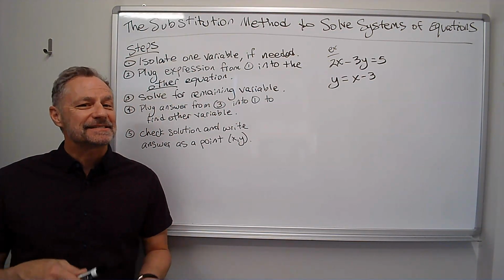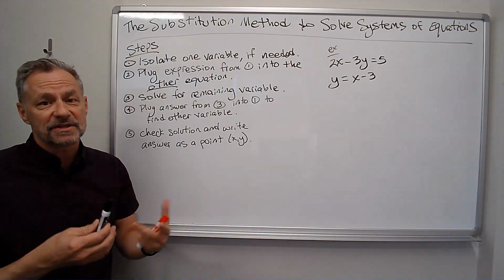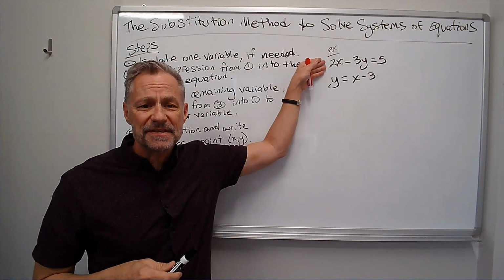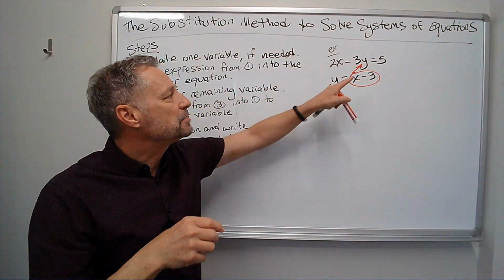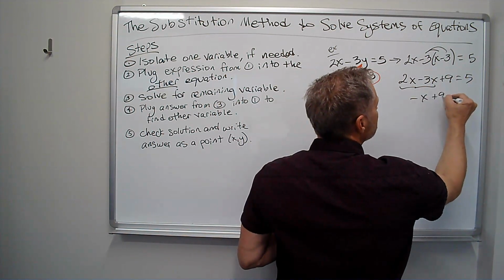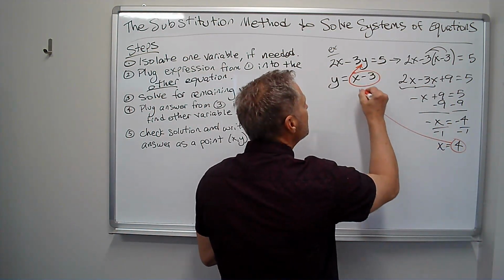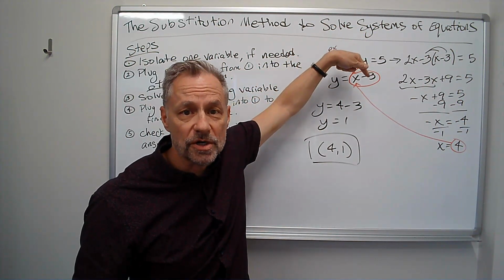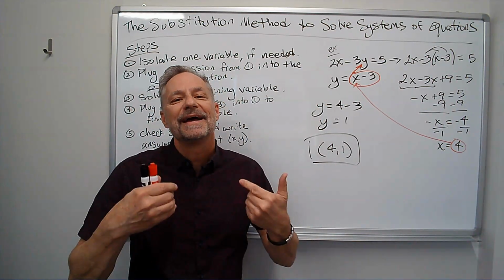The Substitution Method to Solve Systems of Equations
This short video teaches the substitution method to solve systems of equations in two variables. The steps are as follows:

1. Solve either equation for one variable (if needed).
2. Substitute the expression from step 1 into the other equation to get an equation in a single variable.
3. Solve for that variable.
4. Plug answer from step 3 into your equation from step 1 and solve for the other variable.
5. Write your answer as a point (x, y) and check in both original equations.

An example is worked out to make the process as simple and easy as possible.